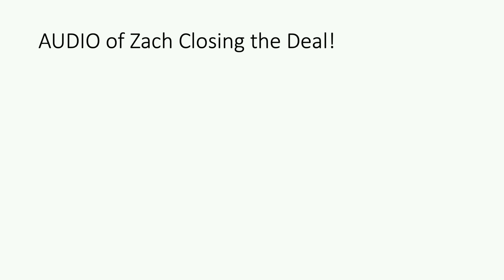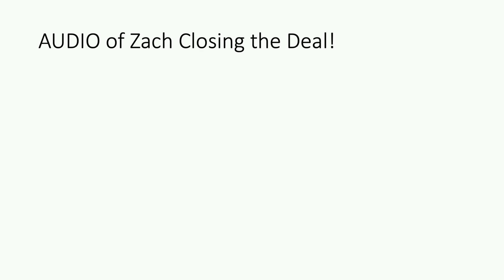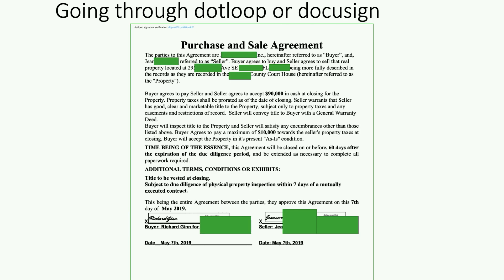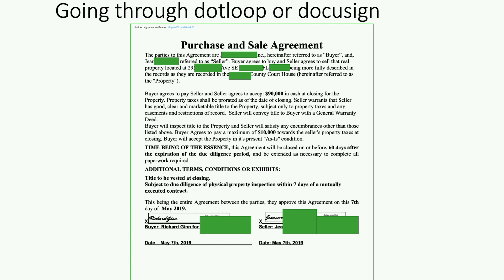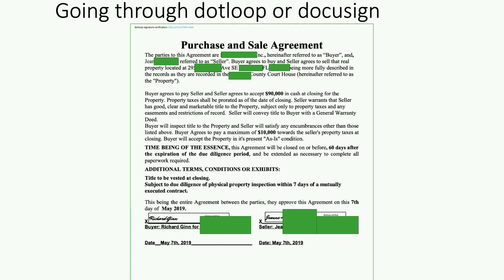Wholetailing Series Part 1 (Closing The Deal)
Part 1 of our Wholetailing series of a house we are wholetailing in Florida!

⚡️Priority Probate System 2.0 (The #1 Probate Real Estate Course!)

📚FREE RESOURCES!📚

⚡ABOUT FLIP WITH RICK⚡️

Flip with Rick is a Real Estate Education Company Founded by Rick Ginn and Run by him and his son Zach Ginn. Zach Ginn is 20 years old and runs all of Rick’s real estate investing operations in Port Saint Lucie, Florida. Together they run the largest real estate wholesaling and investing operation on the Treasure Coast.

Rick Started Real Estate Investing in 2004 has been full time ever since quitting his job in the same year. Since 2004 Rick has personally done over 1,000 real estate deals! Zach Ginn started in 2017 after quitting his bag boy job and started by himself before joining forces with Rick after he made over $100,000 in wholesale fees in High School.

Together Flip with Rick has Mentored over 10,000 real estate students Become Complete Real Estate Investors! We specialize in Wholesaling Real Estate, Fix and Flips, Wholetails, Rental Properties, Creative Finance, Subject To’s, and Lease Options.

Rick & Zach truly Do what we teach and have the results in our business to back it up! We Are Not Gurus we are REAL ESTATE INVESTORS! Flip with Rick is built for real estate investors by real estate investors!

Rick and Zach Tell It Like It Is! You get No Fluff or Guru Talk from Them. They avoid the flashy luxury cars and watches for showing off 6 figure real estate deals and results from their students.

God Bless